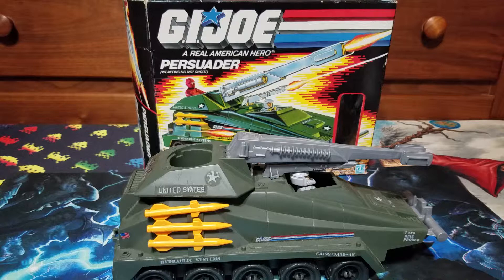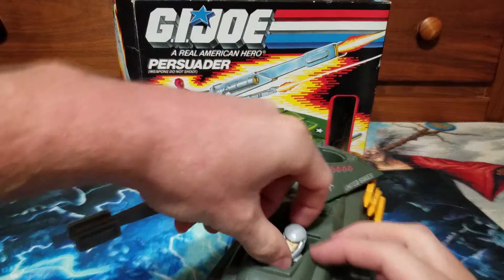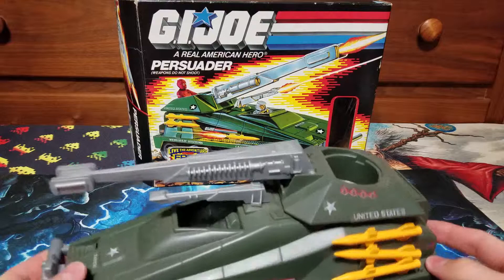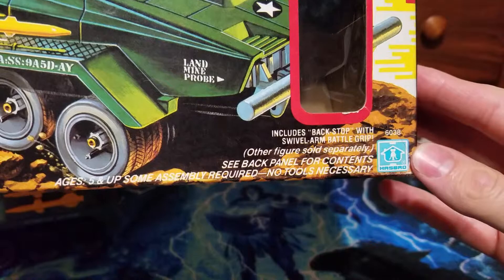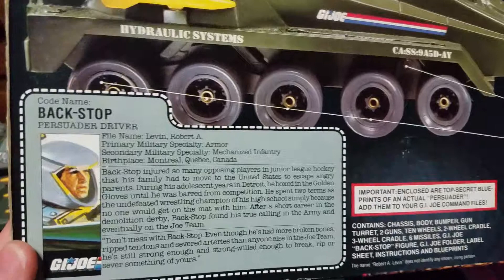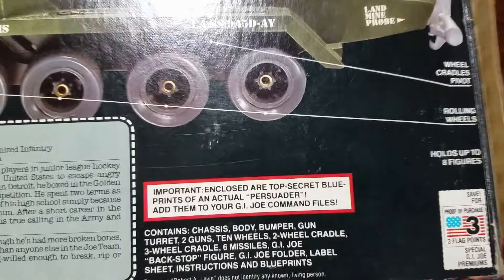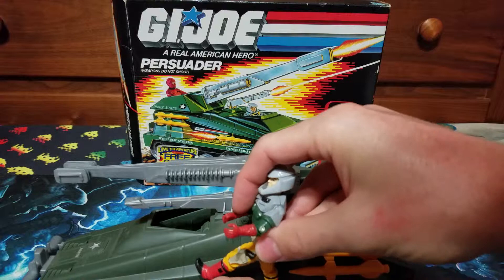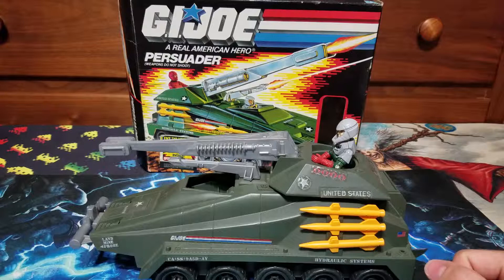G. I. Joe Persuader High Speed Tank With Box and Backstop Action Figure from Vintage Toy King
Today we look at the G.I. joe Persuader High Speed Tank with Box that we picked up from Vintage Toy King in Ocala, Florida.